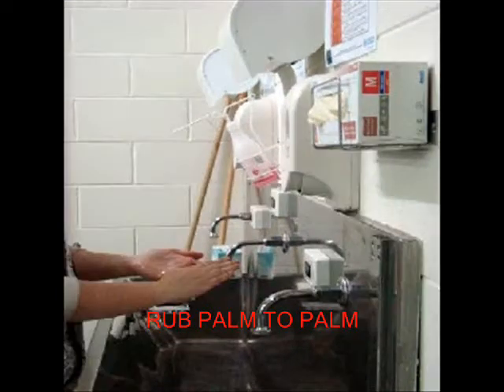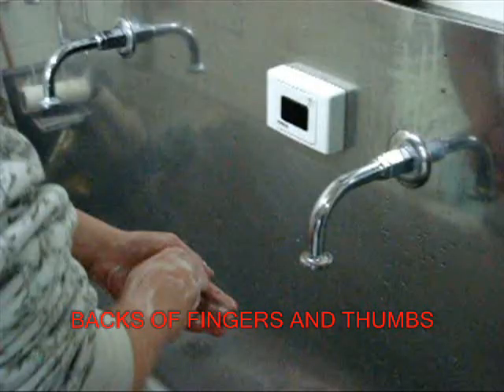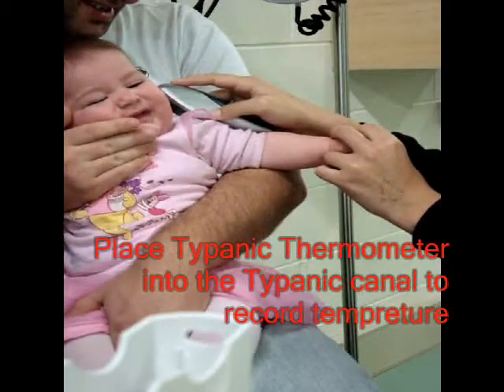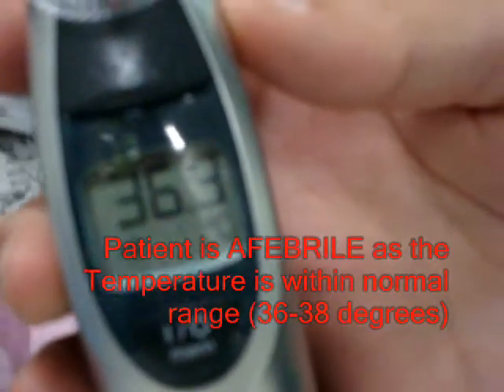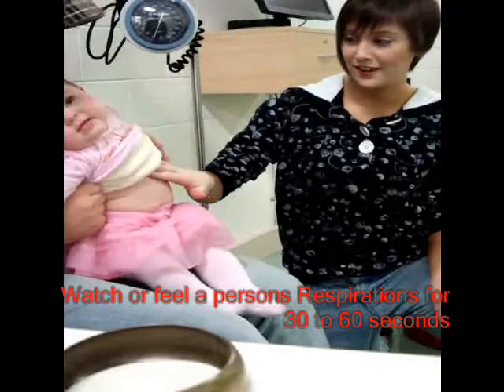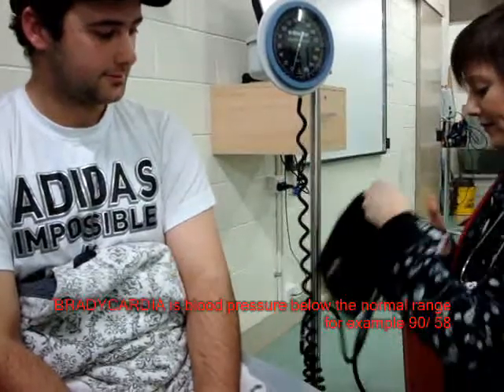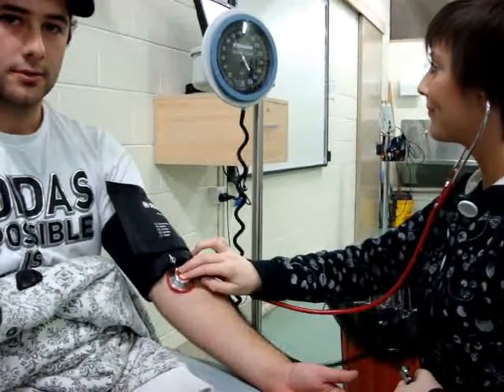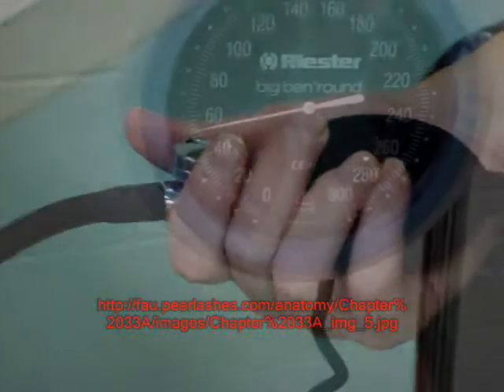vital signs movie (obs group)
REFRENCES

Pulse and Respiration - Crisp, J., Taylor, C. (2009). Potter and Perry's Fundementals of nursing. Australie Lusia Cecolil.

Blood Pressure and Temperature - Jarvis, C. (2008). Physical examination and health assessment (5th ed.) St. Louis: Saunders

Handwashing - World Health Organisation [WHO]. (2006). How to handwash?